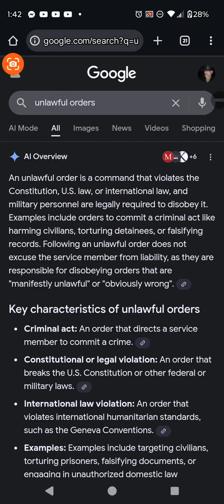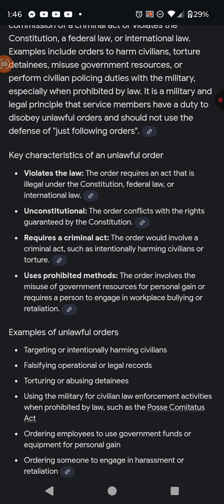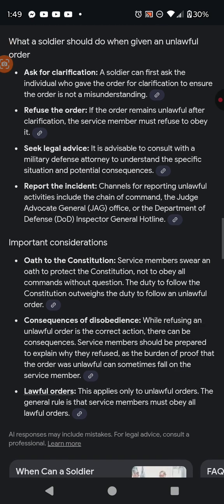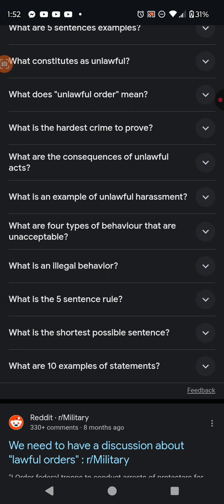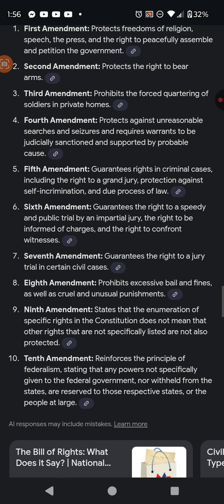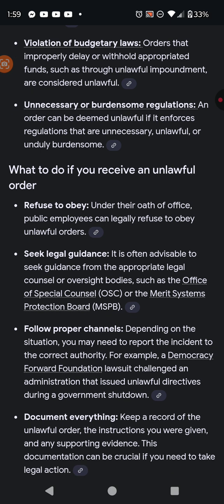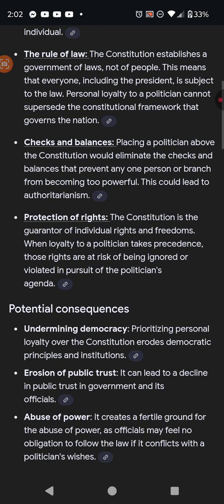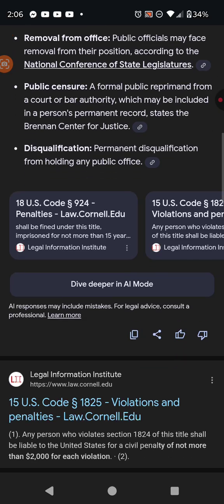Military duty to disobey unlawful orders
Military duty to disobey
Service members have both a right and a duty to refuse to follow an unlawful order.
This obligation stems from their oath to support and defend the Constitution.
Disobeying an unlawful order can protect lives and uphold the law, but it can also put the service member at risk of retaliation, adverse career actions, or criminal charges.